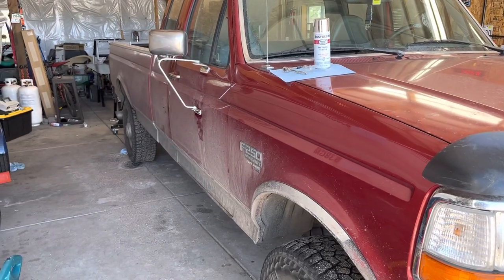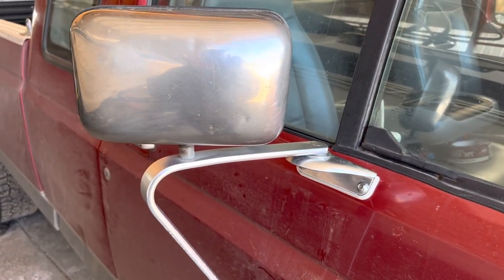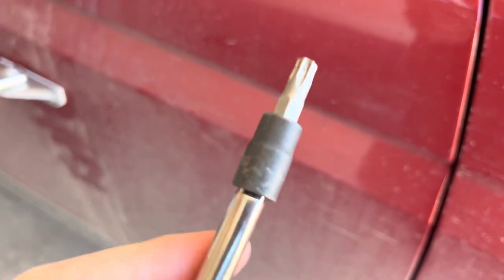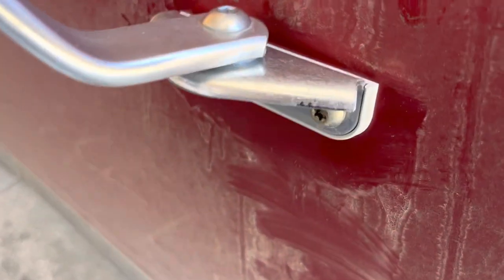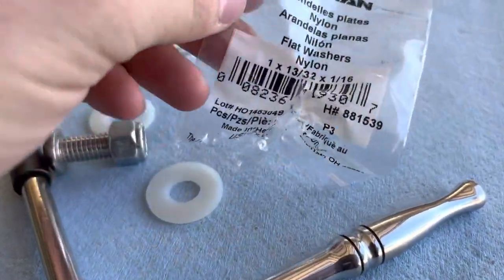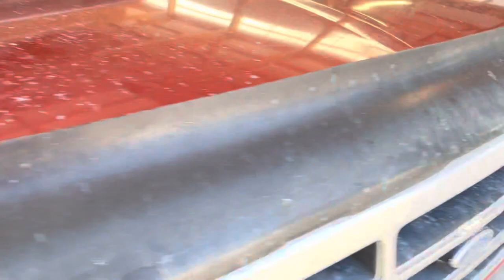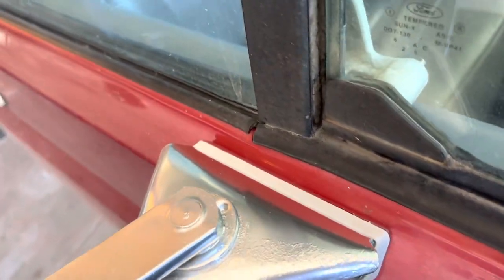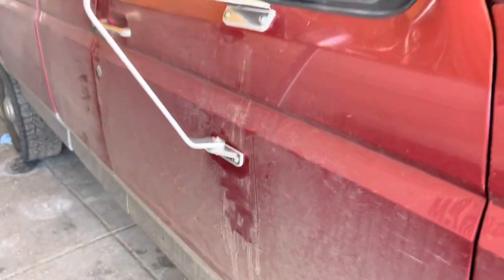Obs 92-97 Ford mirror quick fix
Quick video on an Obs Ford mirror fix.